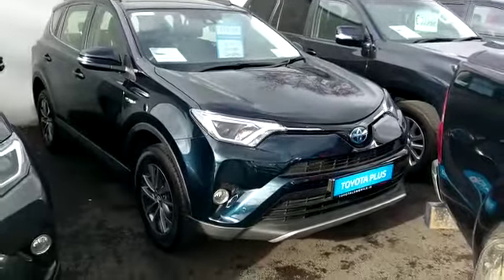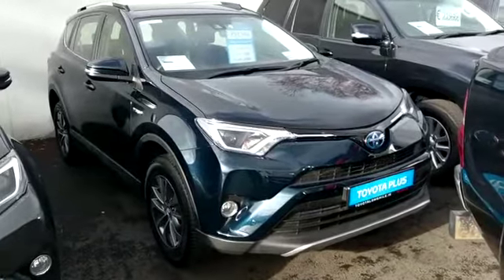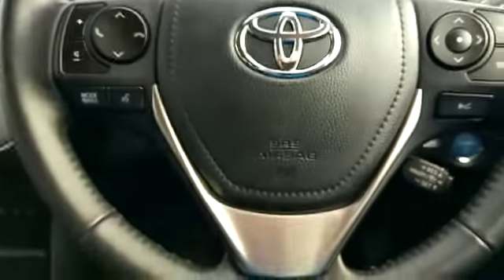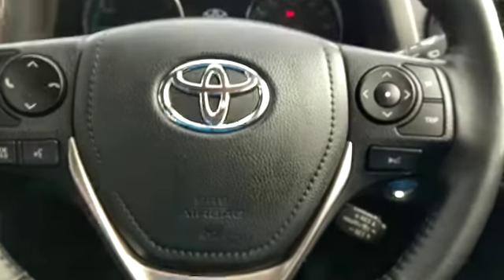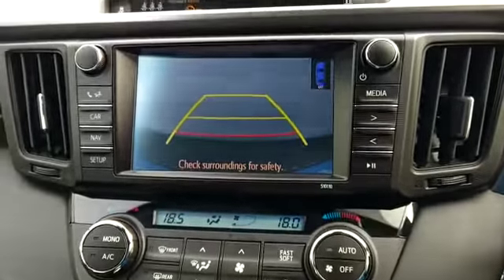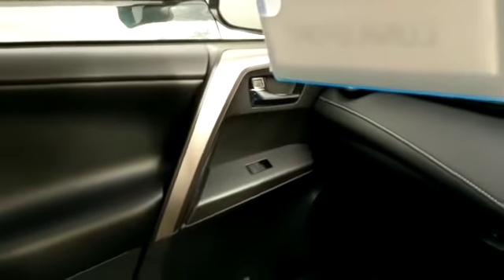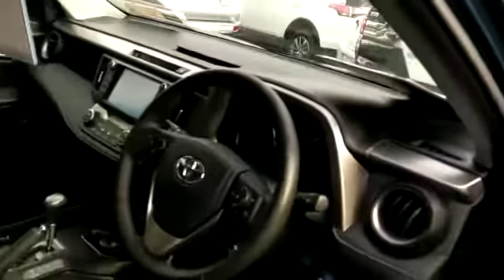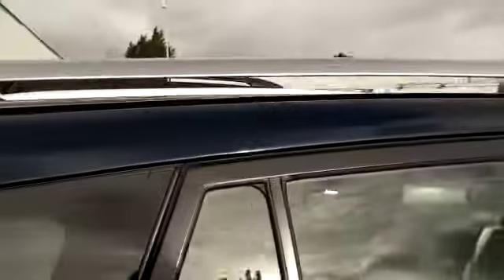181D24690 Rav4 2.5 Hybrid Luna Sport